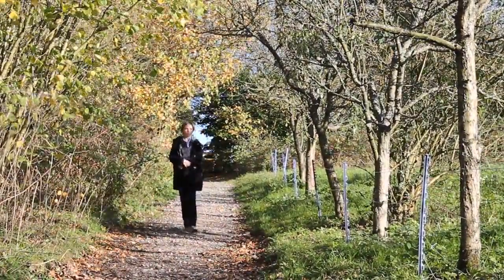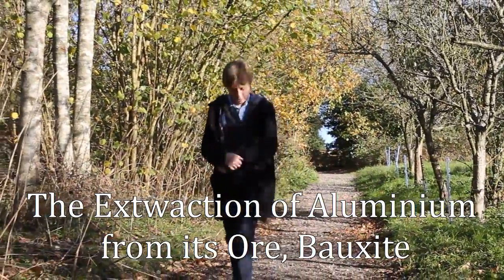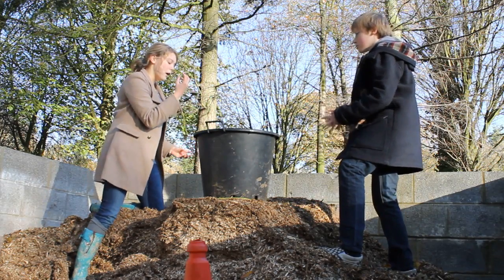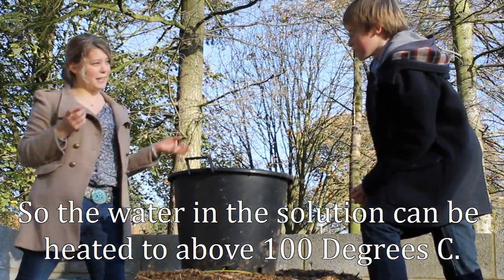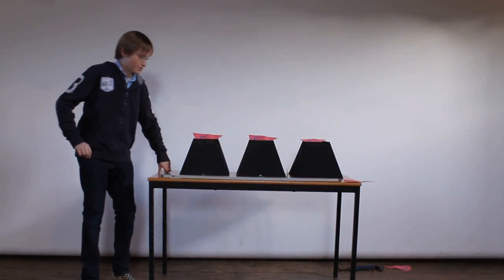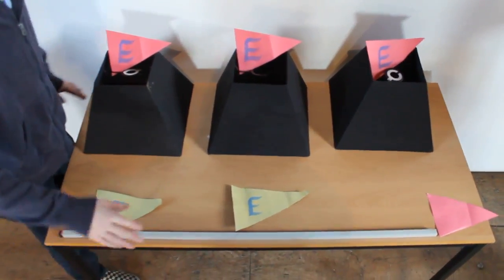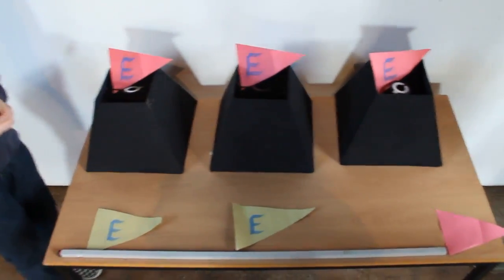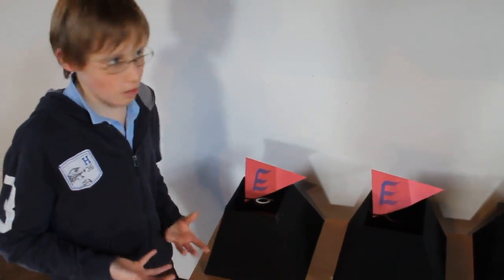The Process of Aluminium Extraction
Another science film on how Aluminium is extracted from its ore Bauxite. This was for a Chemistry prep, and was great fun, but see what you think of it...